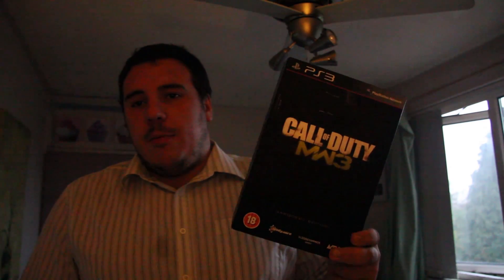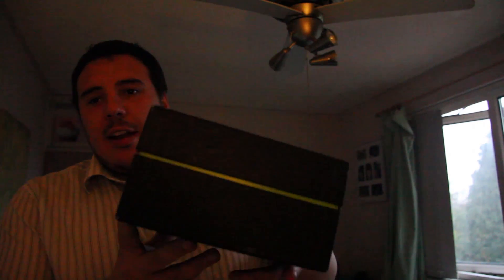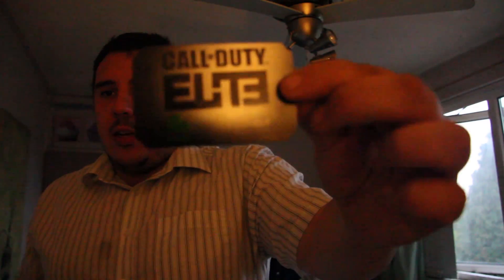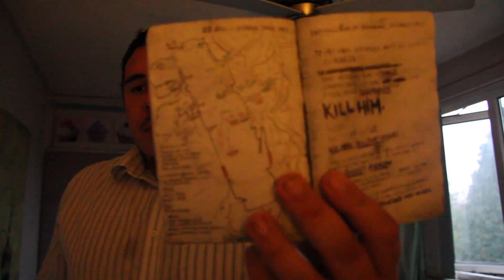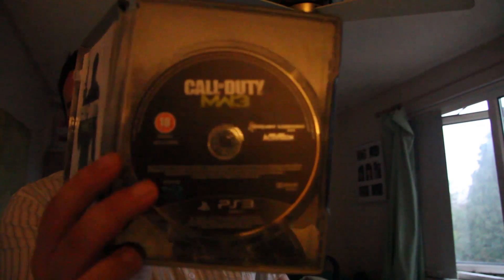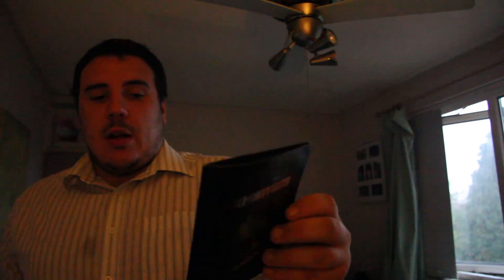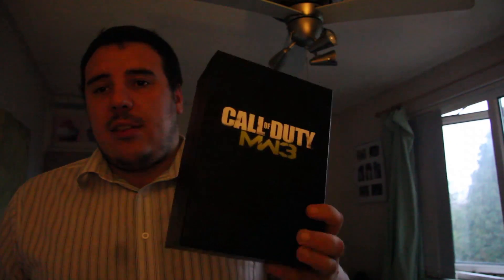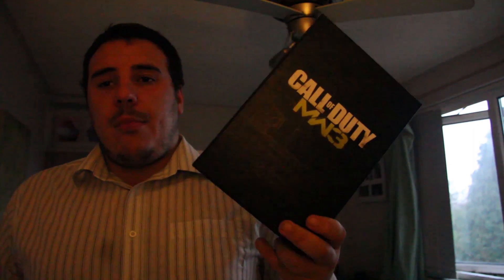Modern Warfare 3, Hardened Edition Unboxing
A Video showing the unboxing of MW3 Hardened edition